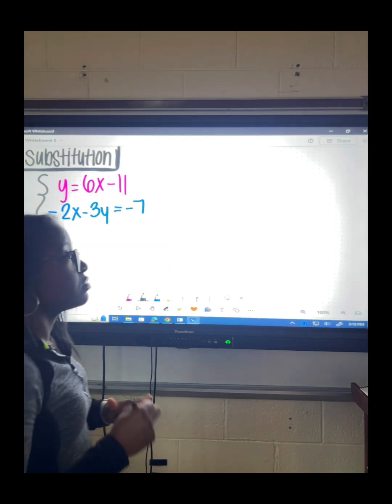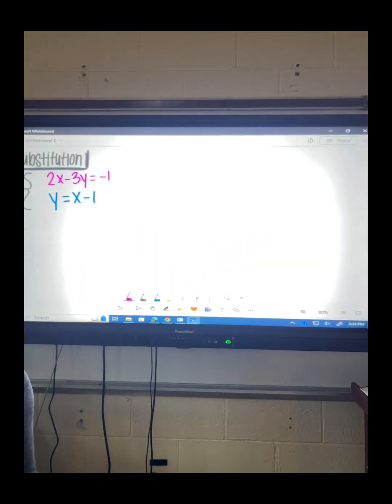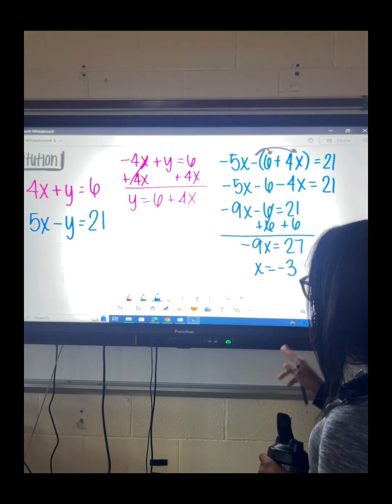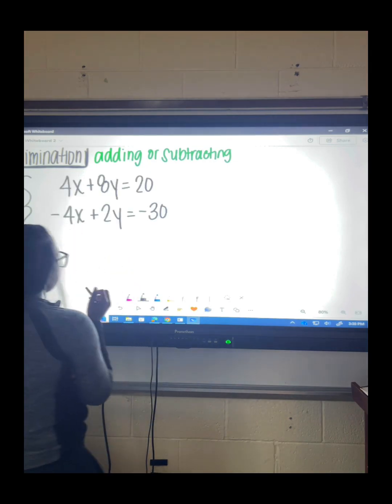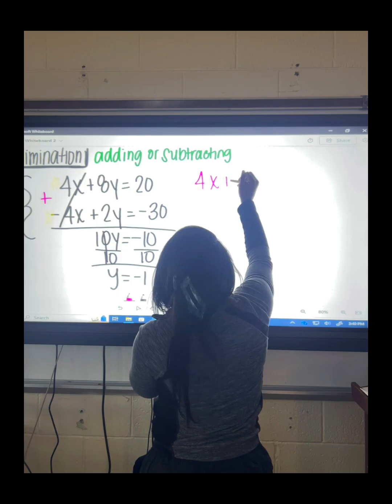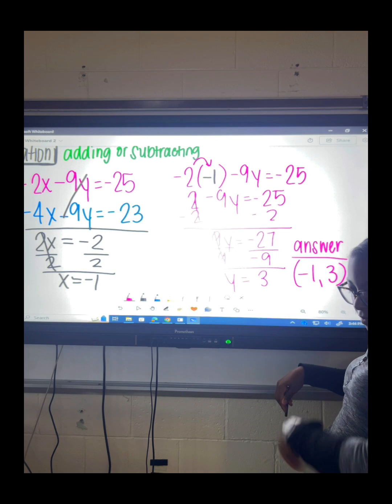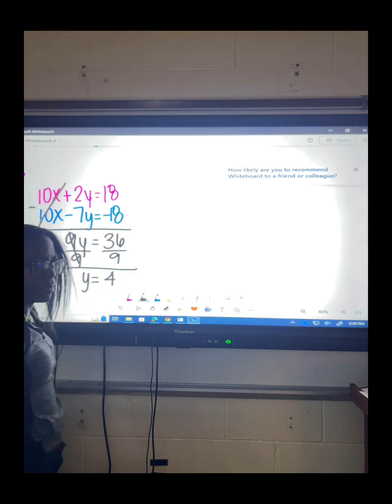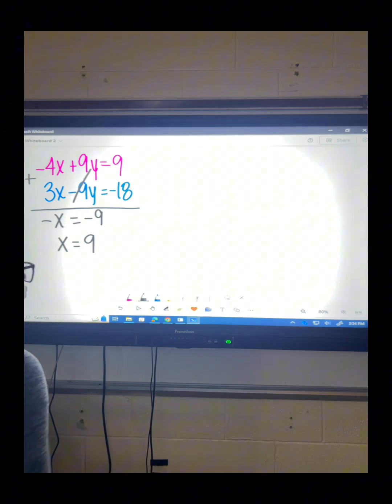To Substitute or To Eliminate?: A Systems of Equations Video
This video will cover how to solve a system of equations using substitution or elimination :)